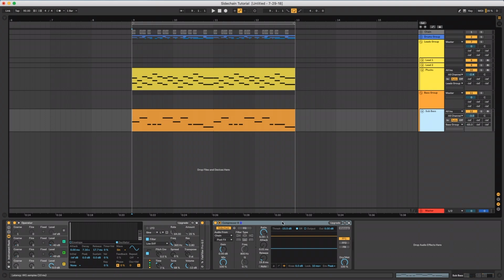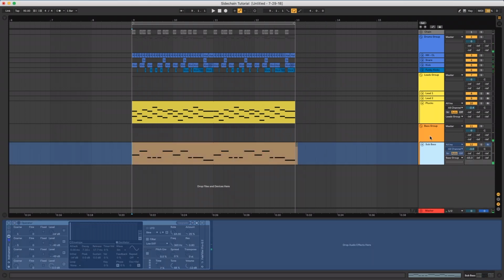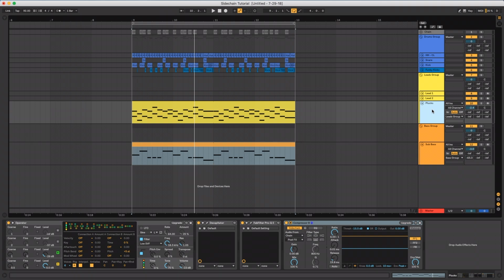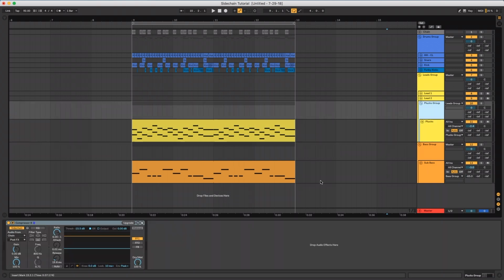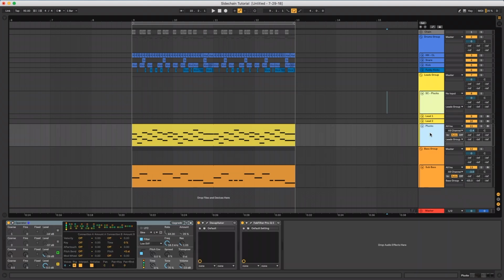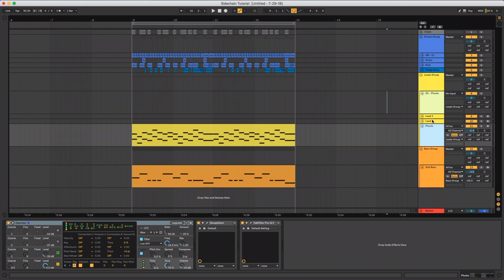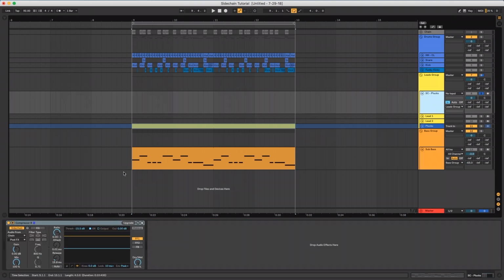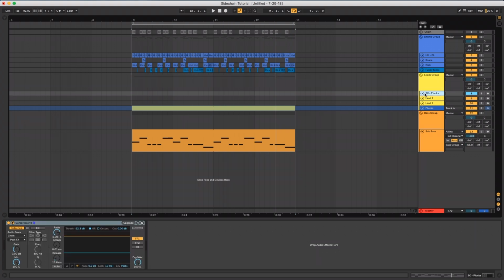Haive Music - Ableton Tutorial - 05 - Freezing Sidechained Tracks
Freezing sidechained tracks in Ableton Live.

For more tutorials, product reviews, and newly release music check out haivemusic.com!